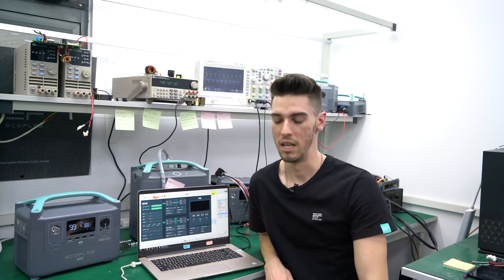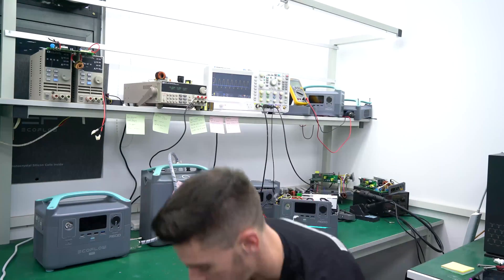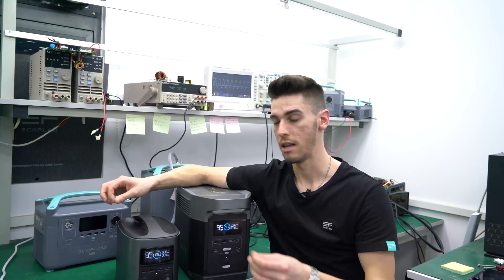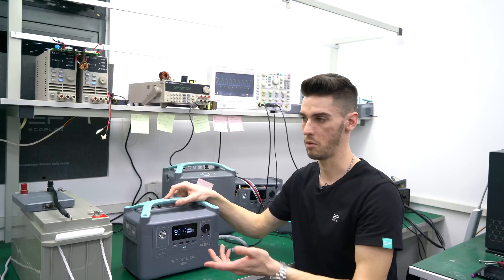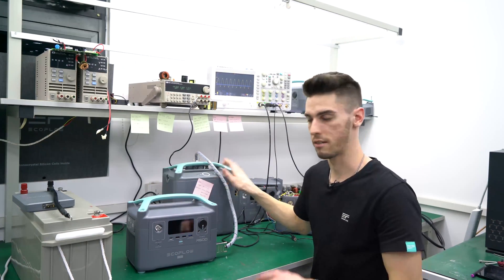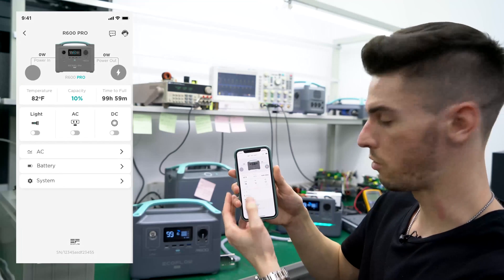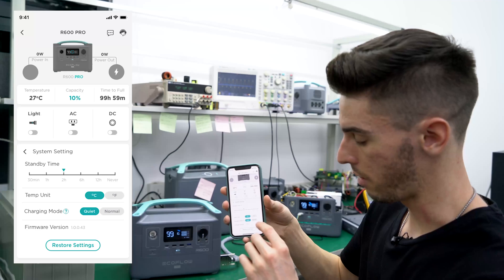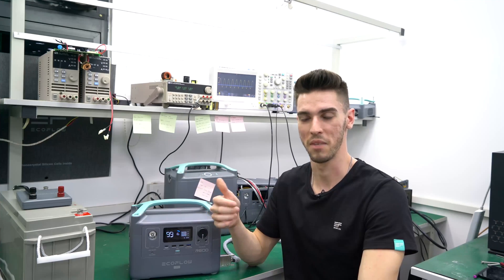Seth's EcoFlow R600 Testing Journal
Initial to create R600 series
R600 and R600 MAX battery module
R600 PRO brief introduction
EF-1500 External Battery and PRO KIT overview
EcoFlow App